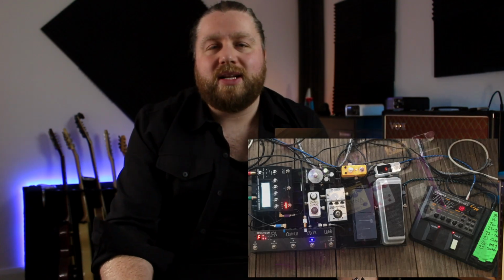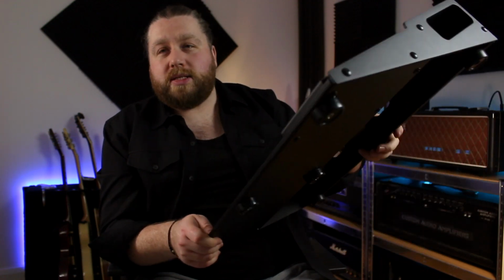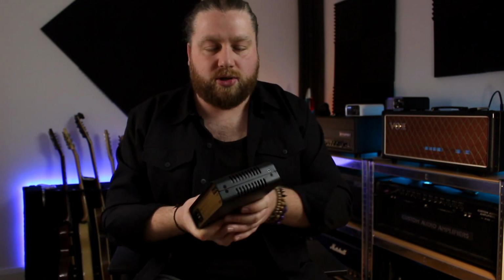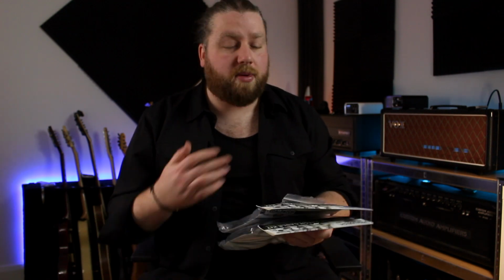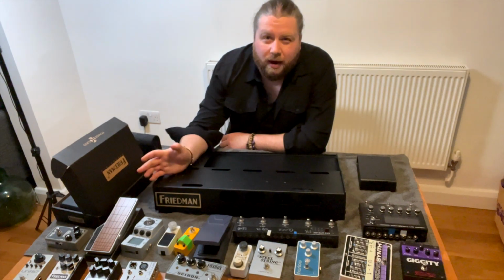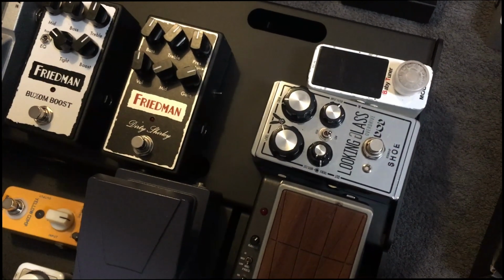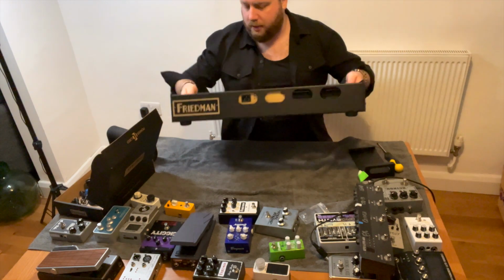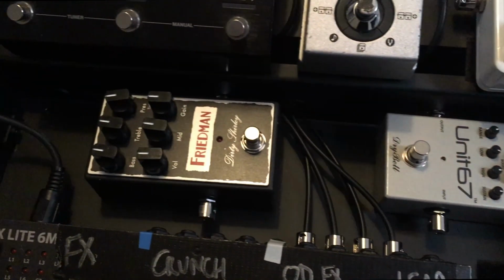Pedalboard Build 2023 Pt1 - Friedman Boards Are Back! (1524 Board, Buffer Bay & Power Grid)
Part one of my brand new pedalboard build for 2023 featuring to Friedman 1524 Board, Buffer Bay & Power Grid. This board will be able to run in front of an amp, 4 cable method or direct to the board with very little effort.

-- LINKS & SOCIALS --

0:00 - Intro
1:05 - The Pedalboard
2:44 - Buffer Bay 6
3:40 - Power Grid 10
4:52 - Audio Cables
6:23 - The Plan
8:13 - The Build